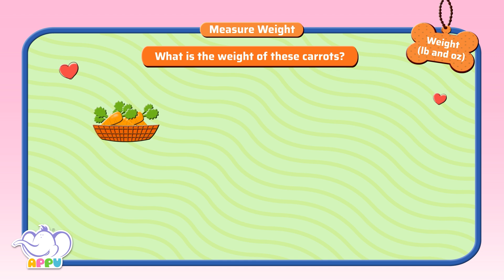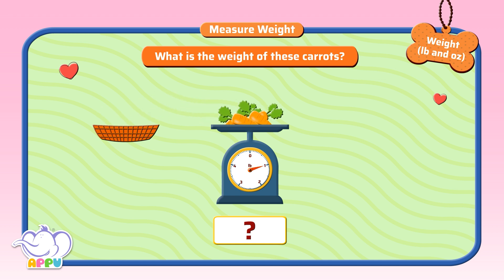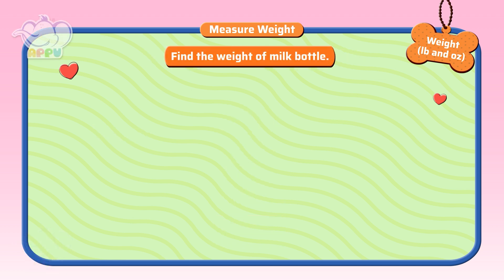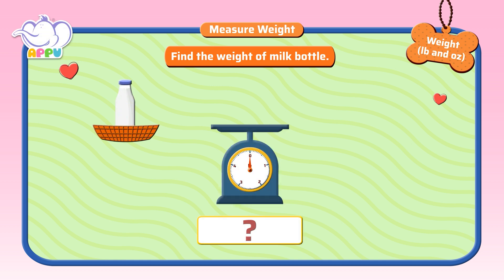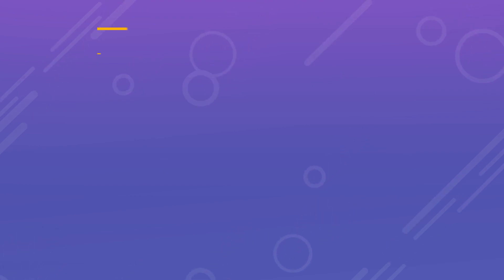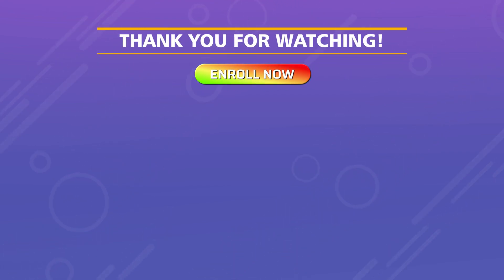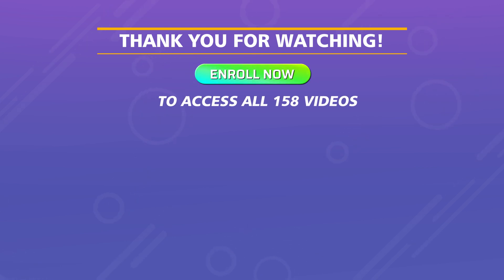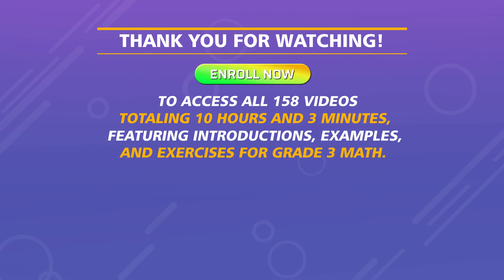G3 - Module 18b - Exercise 1 - Measure Weight | Appu Series | Grade 3 Math Learning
Team up with Appu and Tiger to master measuring in inches, yards, feet, or miles! This activity will sharpen your skills and challenge you to think like a math whizz, all while having fun.